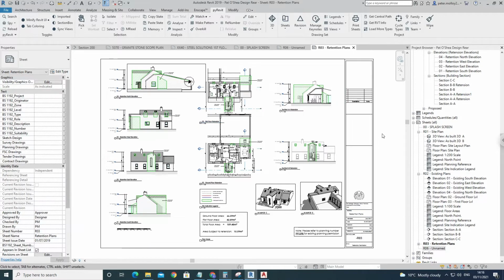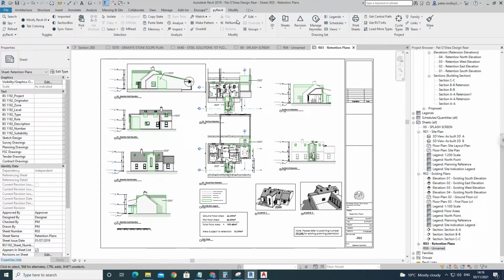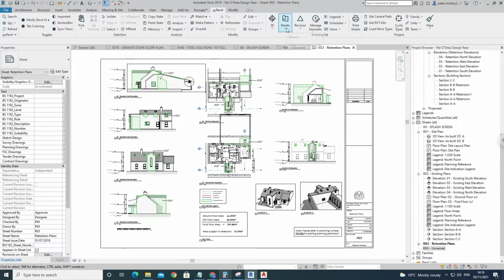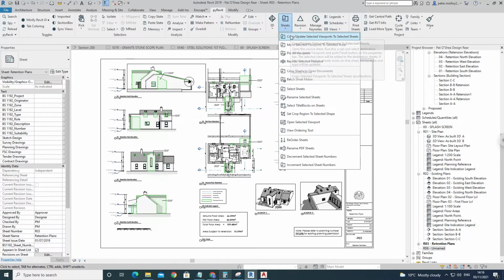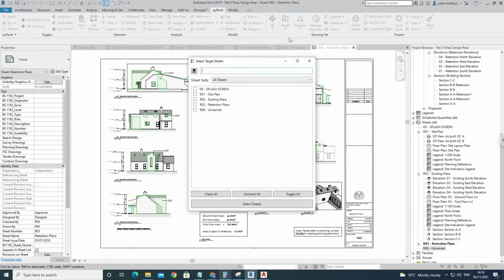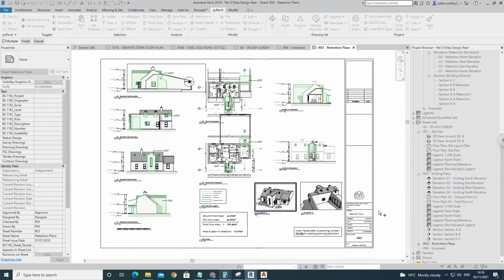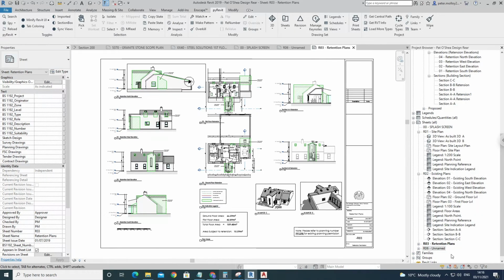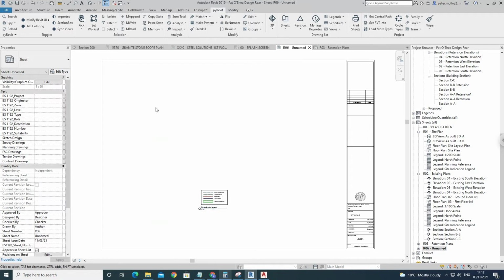Copy/Duplicate Legend to Different Sheets in Revit Quick Tutorial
If you found my tutorial useful please kindly consider giving me the price of a coffee or a pint :) Paypal

Quick Tutorial on how to Copy/Duplicate Legend to Different Sheets in Revit

Things I cover:

Copy/Duplicate Legend to Different Sheets in Revit
Copy Legends to different Sheets Revit

Hope the tutorial helped you.

Additional Tags: house, residential, complete, course, beginner, start to finish, guide, architecture, family, Structural, Beam, Column, Beam System, Light, family, family editor, street light, Revit, Architecture, House, Reference Plane, Detail Line, Floor,, BIM, Building Information Modeling. Building, Roof, Roof by element, Roof by extrusion, How to model a roof in revit, Revit City, Revit 2018, Revit Tutorials, Revit 2017, Revit Autodesk, Revit Architecture 2017, Revit Array, Render, AutoCAD, How to model in Revit, learn Revit, Revit Beginner tutorial, Revit tutorial for Beginner, Revit MEP, Revit Structure